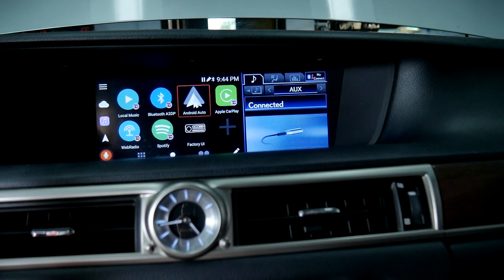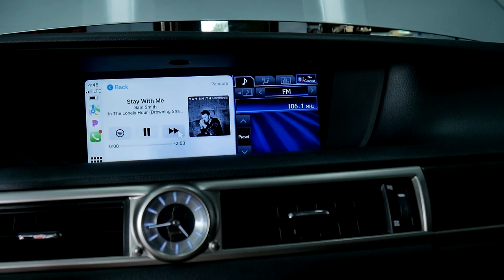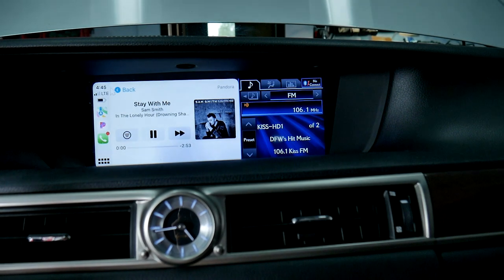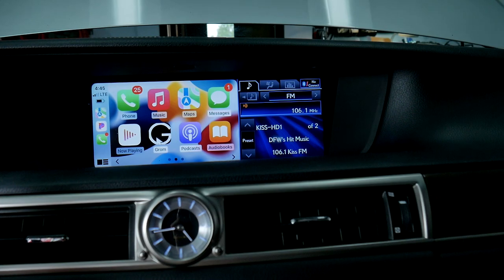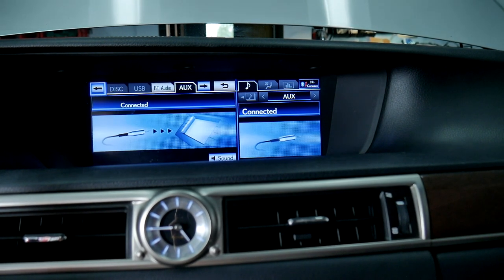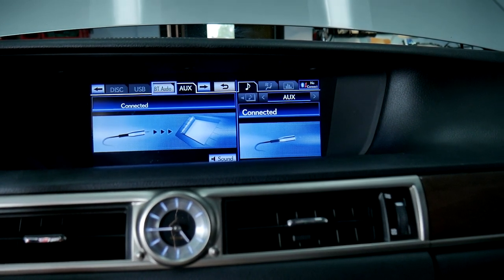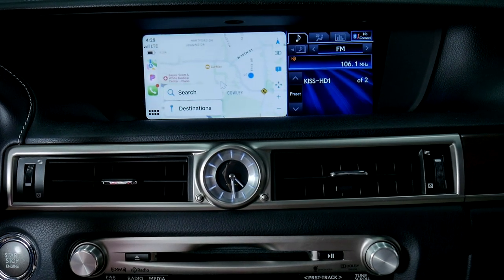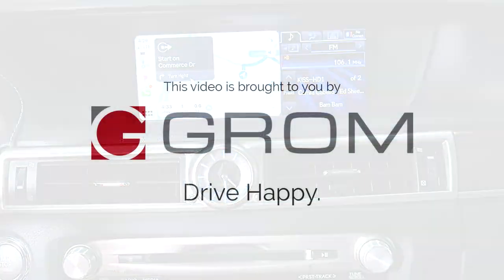VLine VL2 wireless Apple® CarPlay Retrofit Demo 2012 2013 2014 2015 Lexus GS 350 430 450H 460 LEX78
Today, we have a video demonstrating the GROM VLine VL2 System in a 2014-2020 Lexus GS 350 for Apple CarPlay. You will see the many features of our VLine system and the possibilities that come with owning one.

Once VLine is connected to the internet, you can access the Google Play store and download and use (almost) any apps while in the car. It includes maps such as Waze, Google Maps, Sygic, iGo, and others; music apps - Pandora, Spotify, and others; and any other apps of your choice.
About our VLine VL2 System:

VLine VL2 Android Navigation and Infotainment System for this Lexus stereo and many others provides access to Google and Waze Maps, Spotify, Pandora music apps, Wireless CarPlay and Android Auto from the factory stereo.

VLine VL2 model compatible with Lexus GS 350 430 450H 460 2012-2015 is LEX78VL2, it is available here:

Wireless CarPlay and Android Auto and:

1. Fully functional Android integrated into your OEM stereo without any changes to your original stereo

2. Access to Google Maps, Waze, Sygic, any other maps/navigation of your choice

3. Integrated music plugins - Spotify, Pandora, Google Music, Web Radio, Local music stored on your phone

4. Voice assistant for navigation and music selection

5. Access to the Google Play store to download any application

6. Smartphone Integration - CarPlay and Android Auto. This includes wireless CarPlay and wireless Android Auto

7. Bluetooth, USB, MicroSD card, HDMI-In, HDMI-Out

Drive happy!